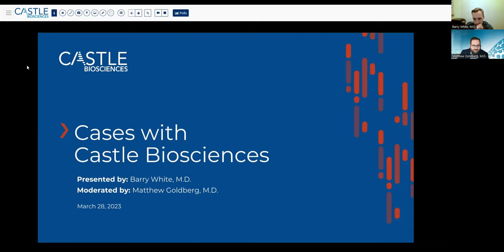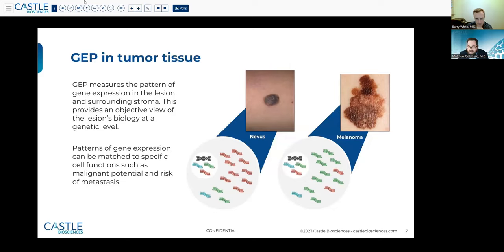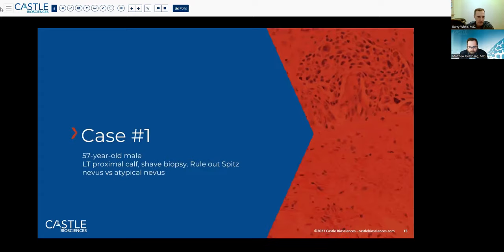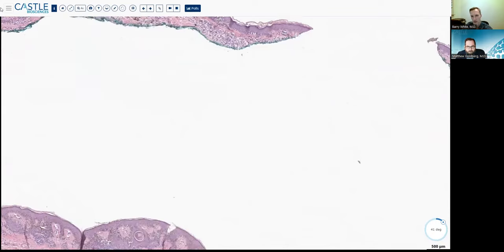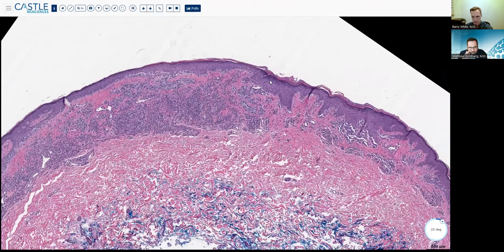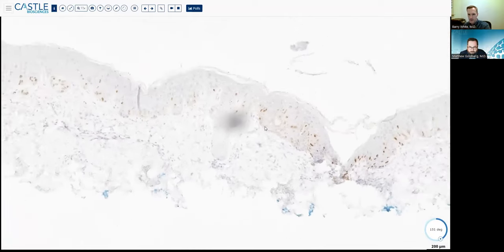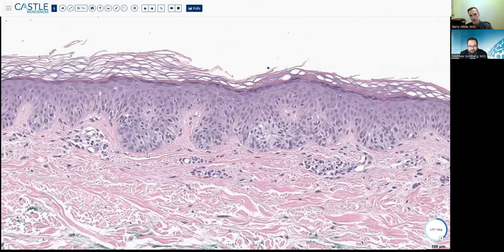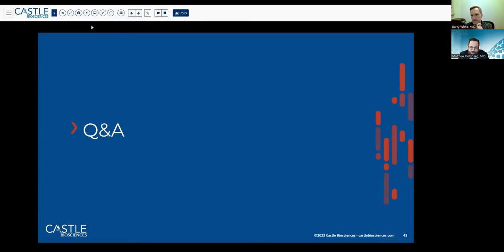Cases with Castle Biosciences - Barry White, M.D.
In the second webinar in our "Cases with Castle Biosciences" series, Dr. White, Director of Dermatopathology at PathAI Diagnostics discusses real-world cases where diagnostic GEP testing was incorporated into the diagnostic workup of difficult-to-diagnose melanocytic lesions.